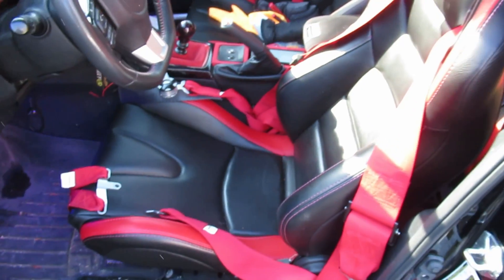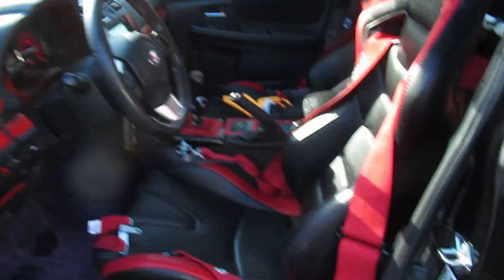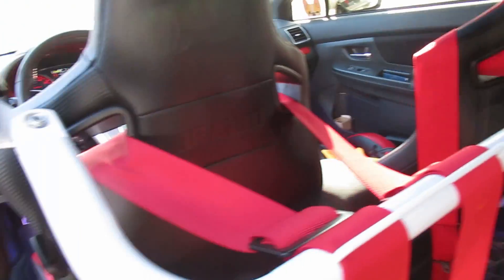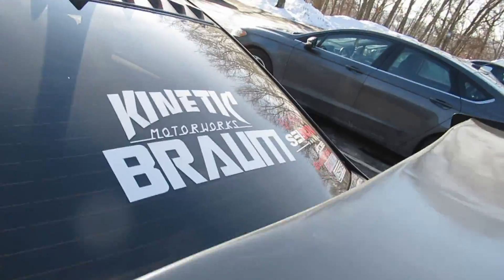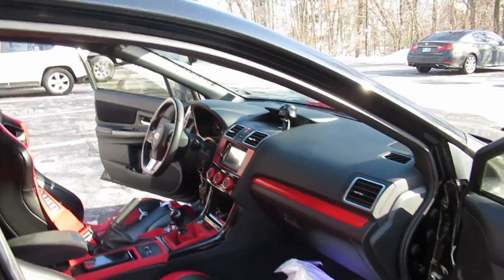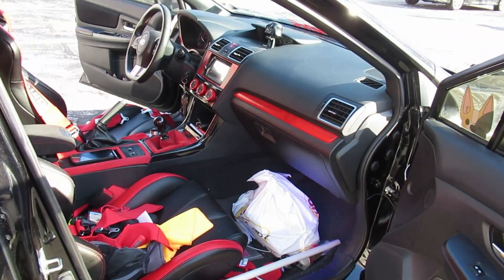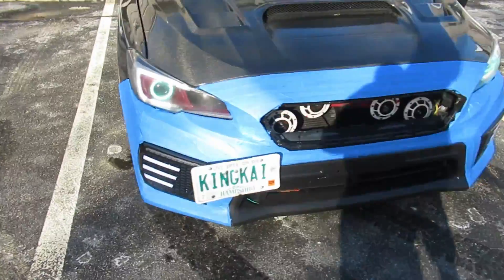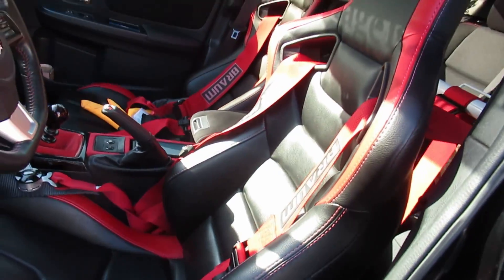I can't believe it's been a year!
1 Year with Braum Racing! I can't believe it has been a year with them and with these amazing seats!  For those who are thinking of getting aftermarket seats, look no further! Give Braum and shout and get yourself something nice!

My install video of the seats, is on my old channel, but give it a shot. One of my first videos, so it might be a little janky! haha

All Social Media accounts: Un4SakenSoulja

Fusion5Motorsports or follow their social media at @fusion5motorsport